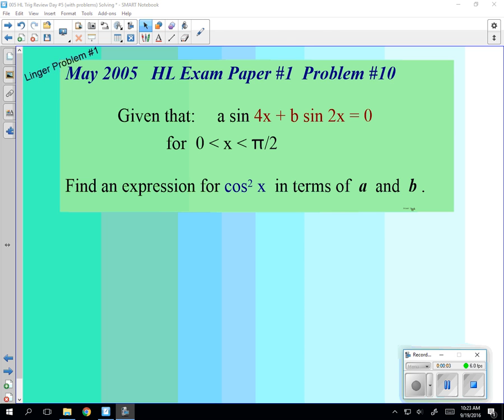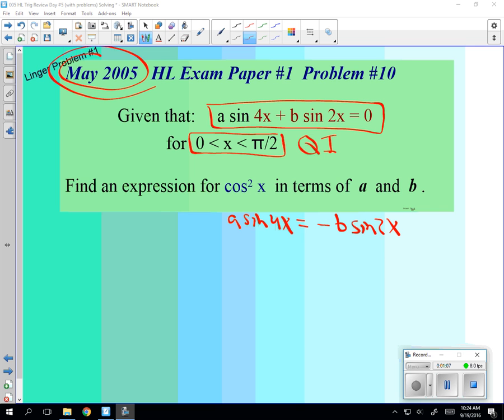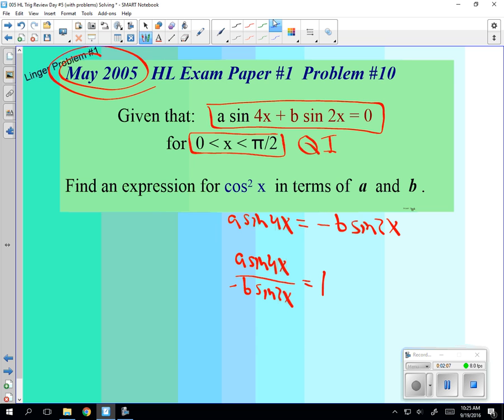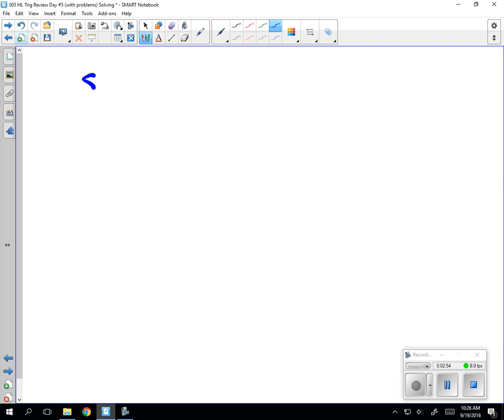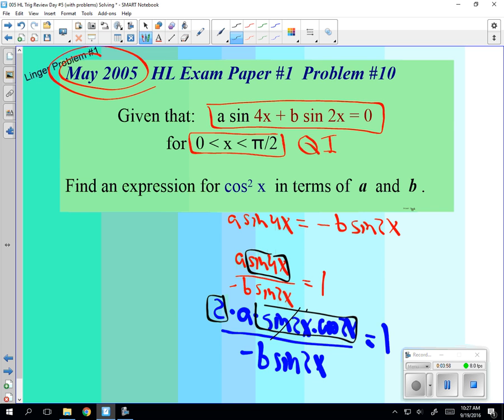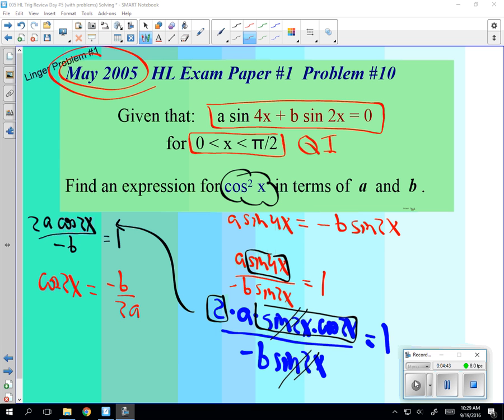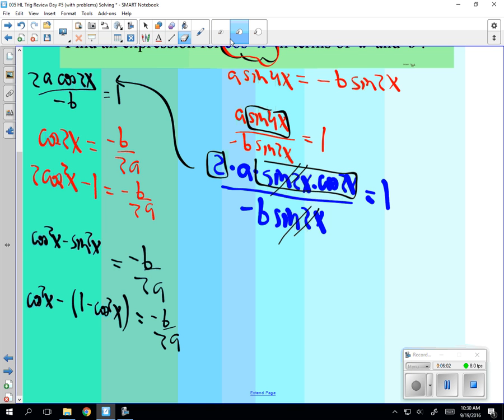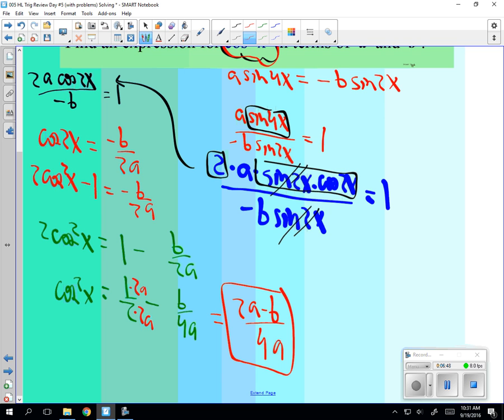HL2 Sin 4x IB Problem 9 19